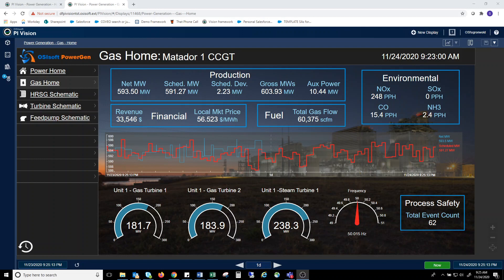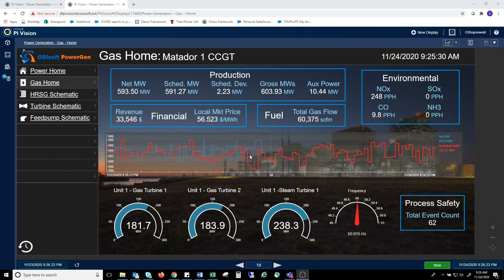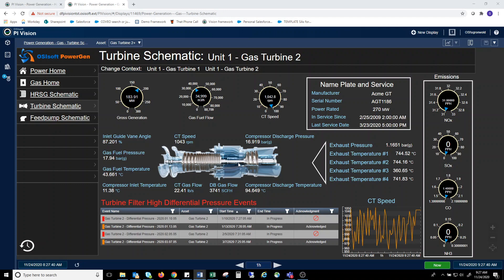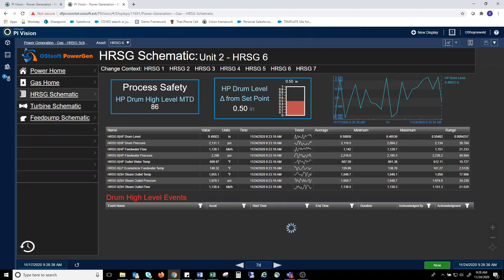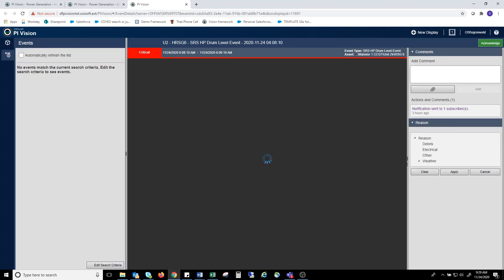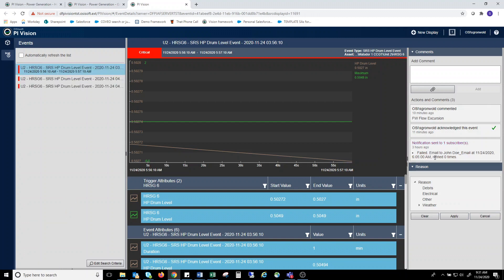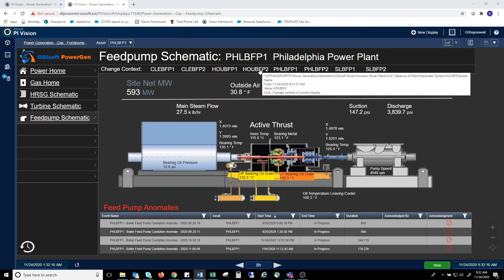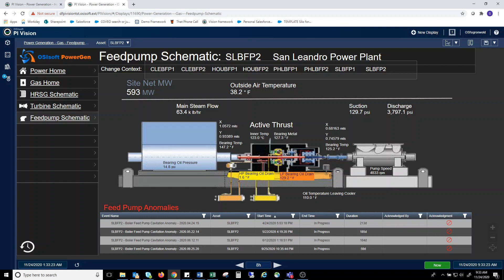OSIsoft’s PI Vision Demo | Gas Fired Generating Facility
With the PI System, the possibilities for accessing, viewing, and analyzing your data are nearly endless. See how it can empower users to diagnose issues in real time and optimize gas plant thermal and financial efficiency.

For more information about using the PI System in power generation, please visit us